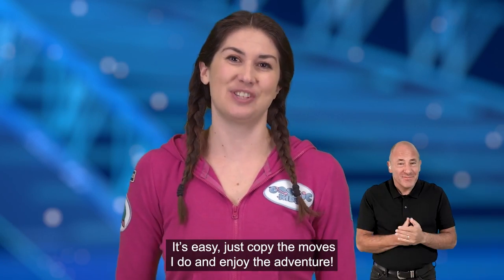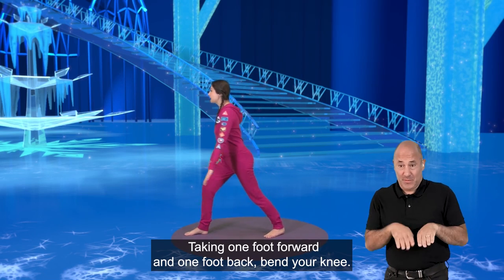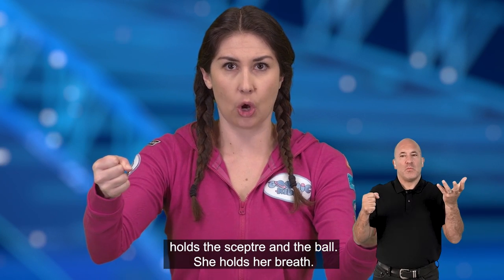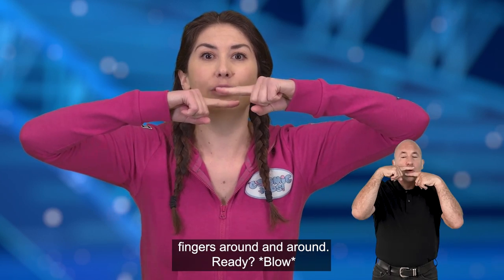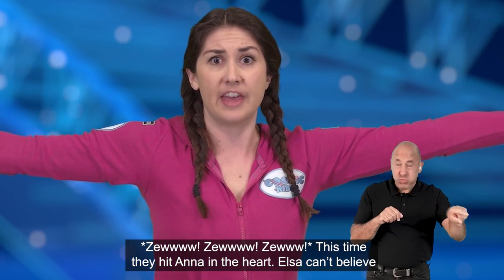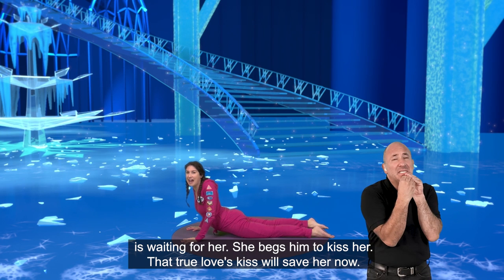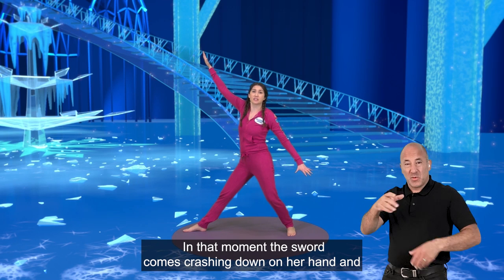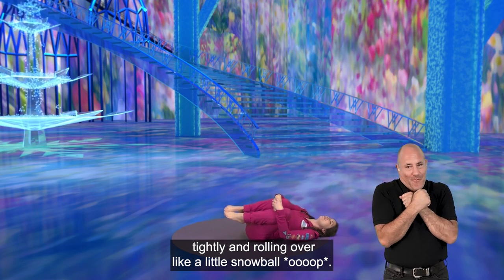Frozen - (Deaf Friendly with BSL) - A Cosmic Kids Yoga Adventure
Watch our deaf-friendly episode of kids yoga based on Disney's Frozen now with British Sign Language (BSL)! A Cosmic Kids yoga adventure.

Screentime that gives kids SUPERPOWERS!

Why watch on the App? ⬇️
🎬 Access the complete Cosmic Kids video library including exclusive episodes
💪 Support us to keep making content!

Follow Jaime! ❤️